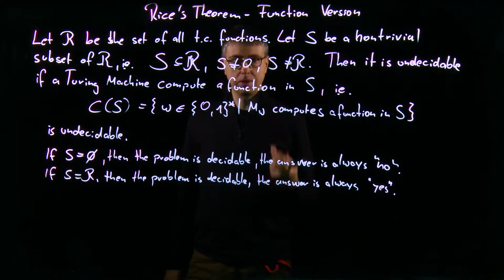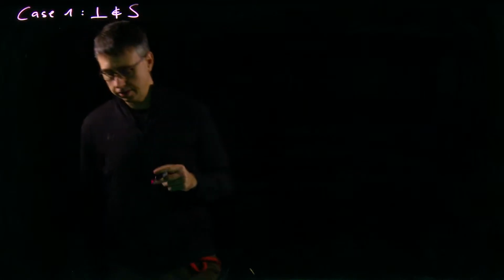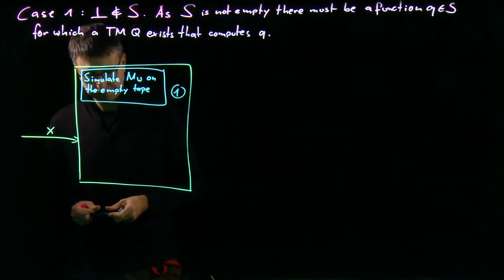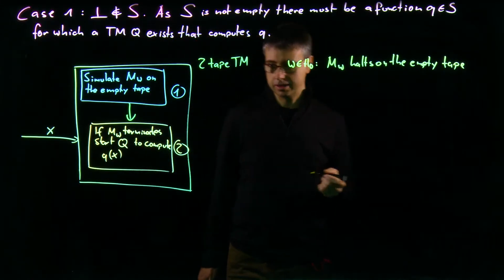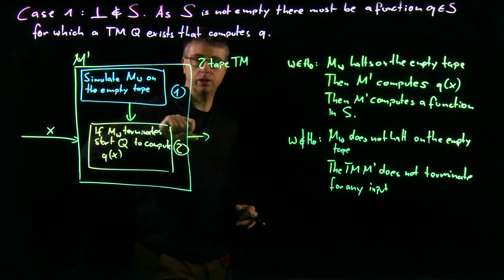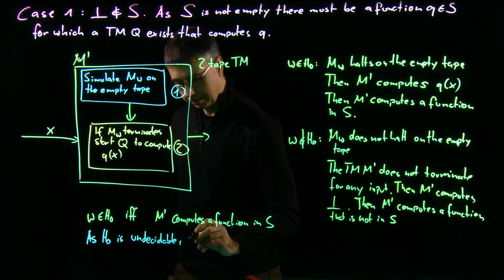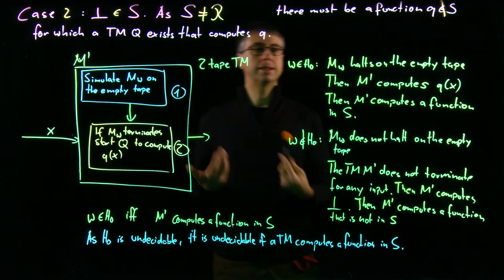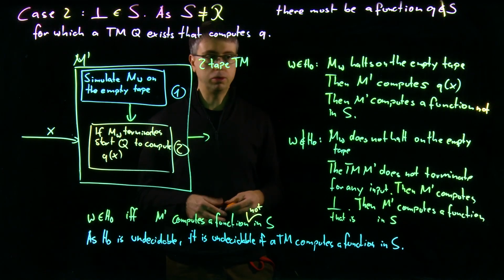Computability and complexity: Rice's Theorem (Function Version)